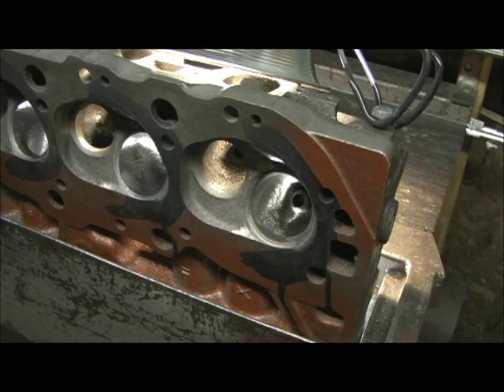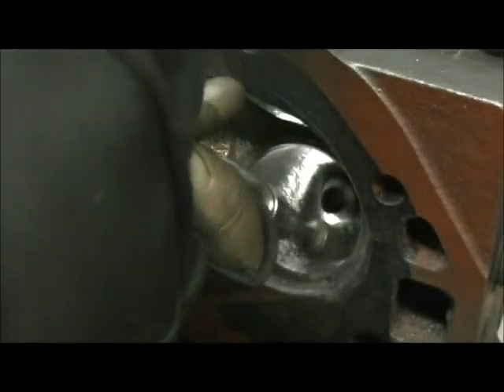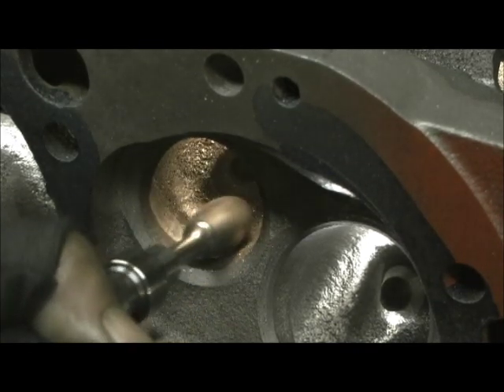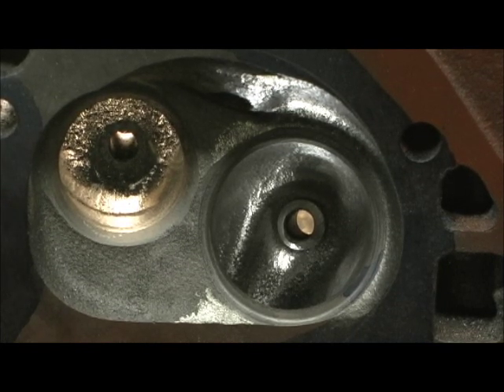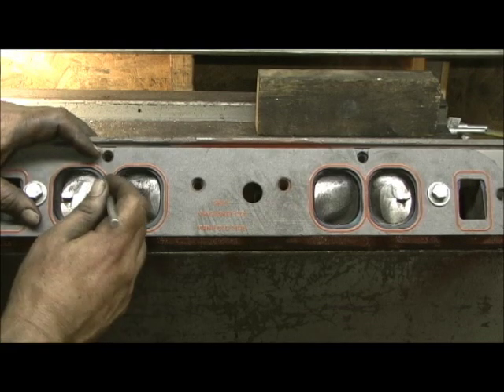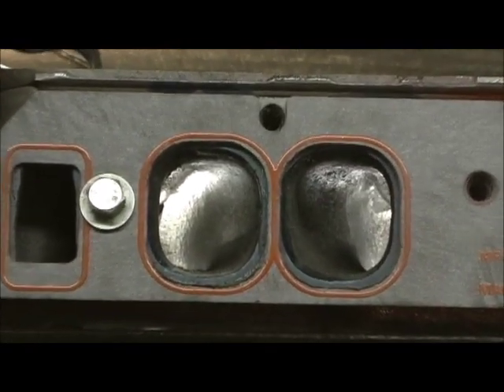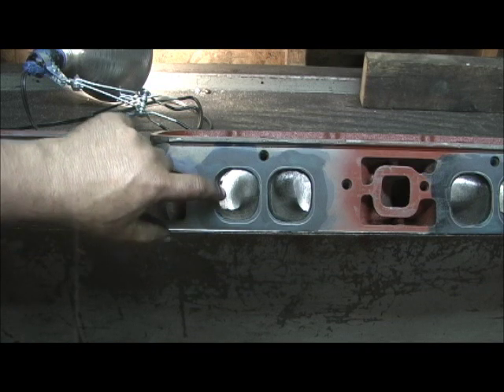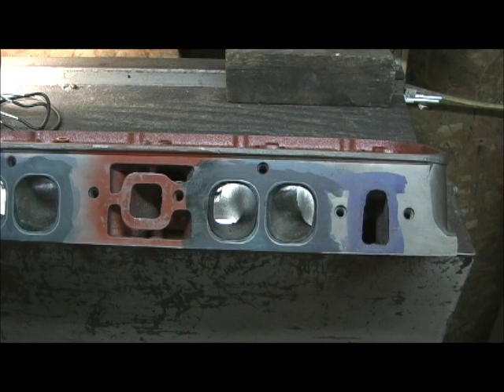BBC 241 Casting "Oval" Stage III.5 Porting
Here we go with the full skinny on the bowl enlargement on the 2.25 and 1.88 Valve sizes. From there it will lead into the Entrance work which is as much if not more material removal then the bowls.